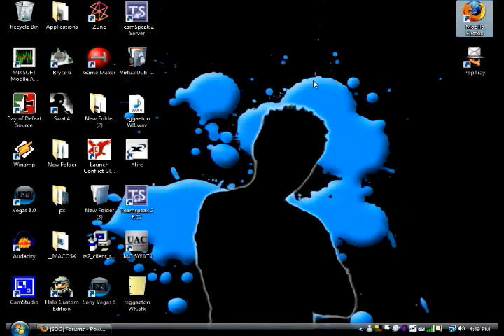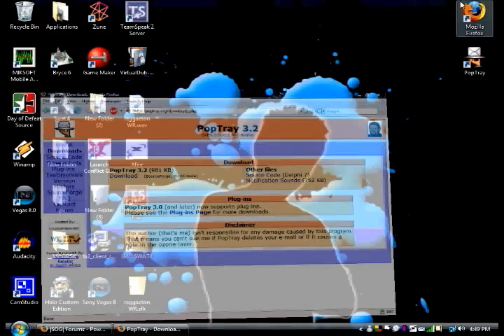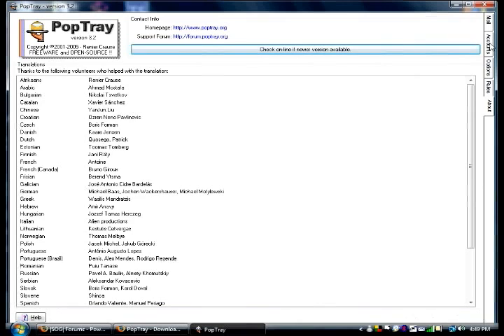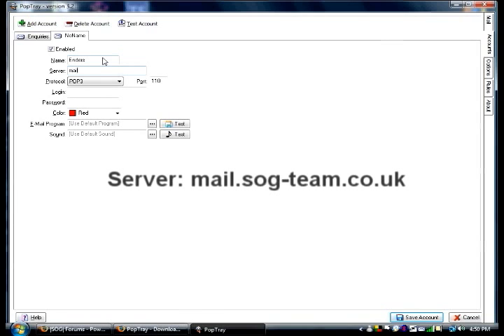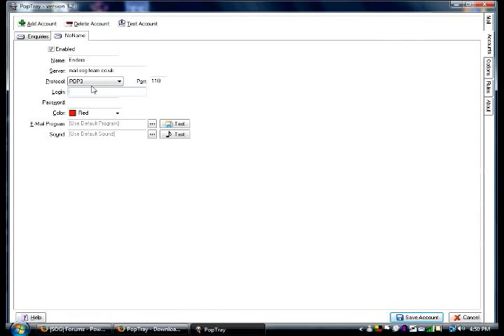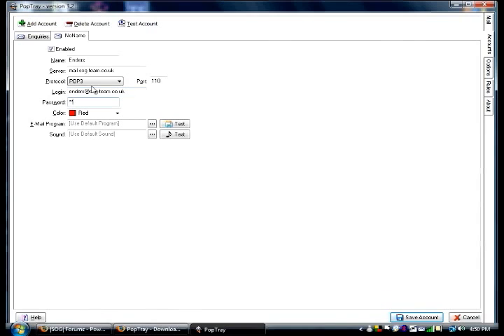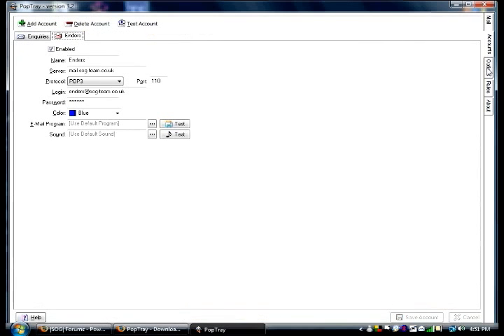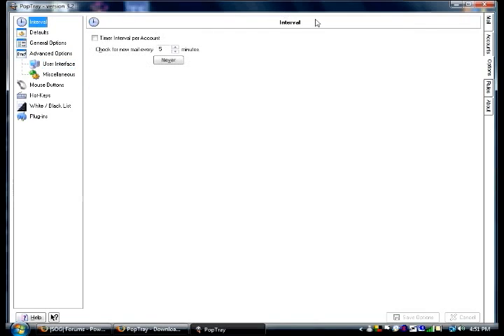Installing and using Poptray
Installing and using Poptray for quick access to your POP3 e-mail account.